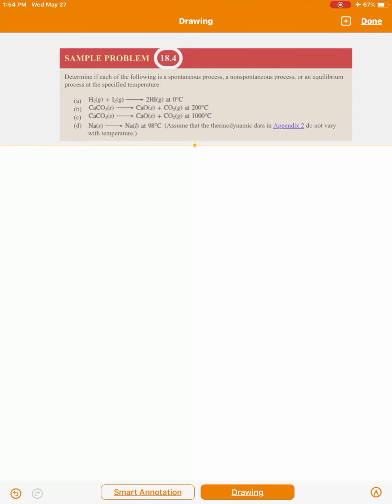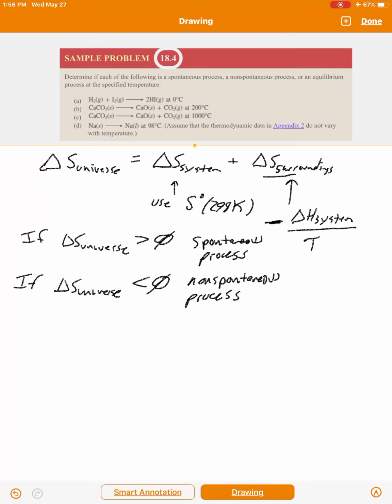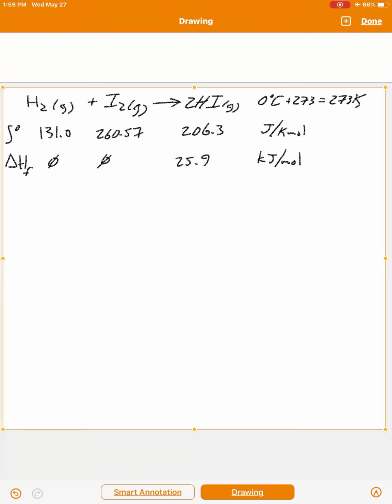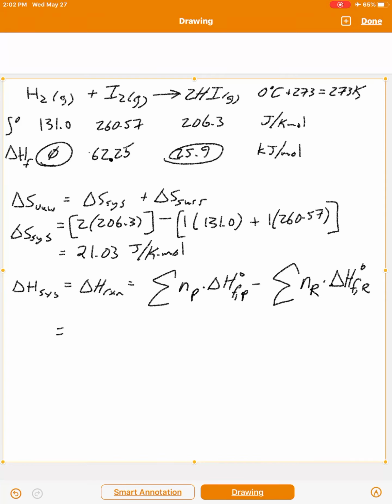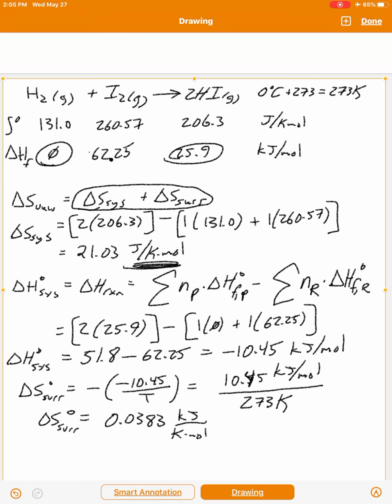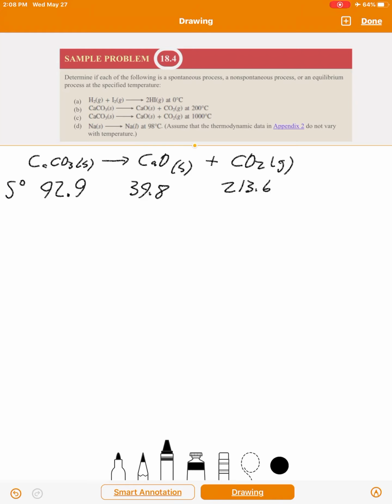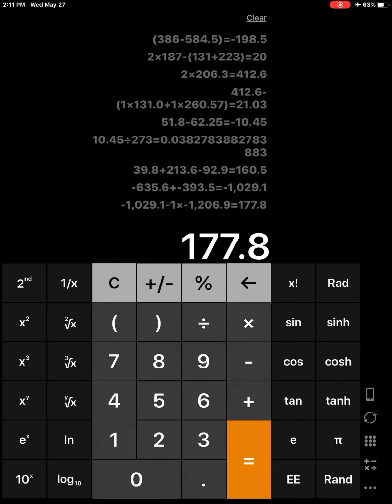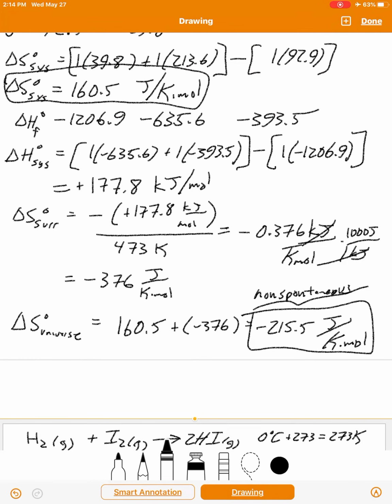eBook Sample Problem 18.4